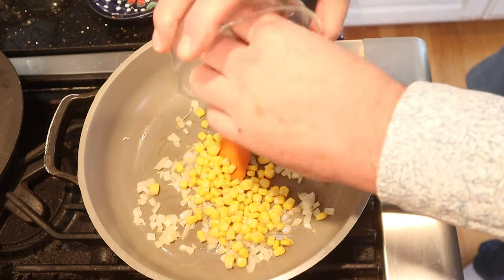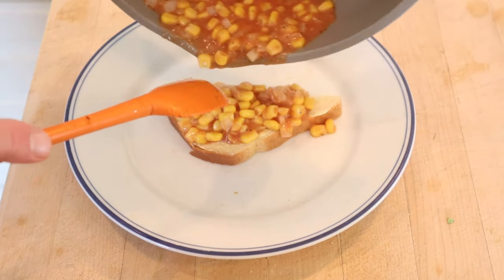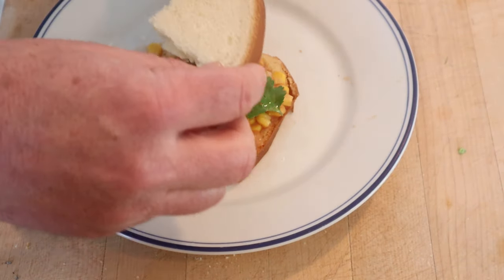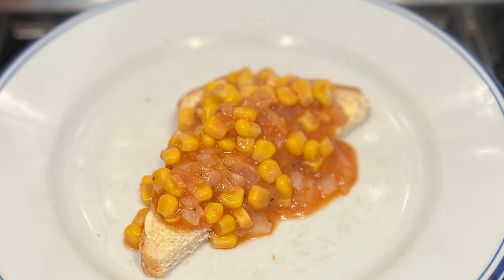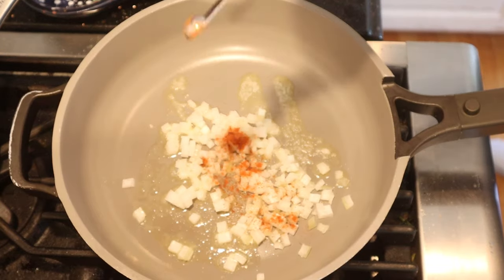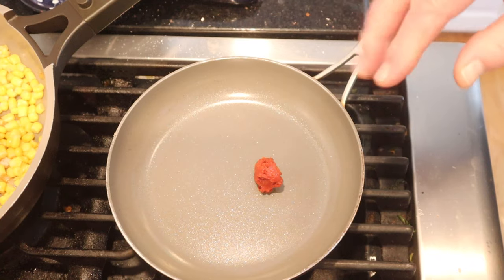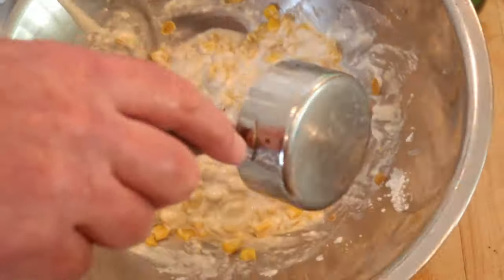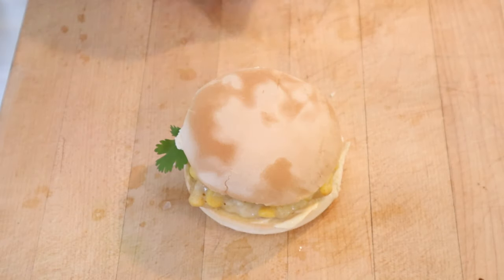Corn Sandwich (1936) with Recipe Remix on Sandwiches of History⁣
Not gonna lie, I don’t think I’ve ever seen corn featured as a main sandwich ingredient. Yet the good folks who published 1,001 Sandwiches in 1936 said, “sure, why not?” I mean, that is a lot of recipes to pay off so I get it. This is one of those recipes that seems like it wasn’t thought though. Not that the flavor combo is bad but just the technique is odd. And, rather than put it off for another day, I decided to haul off and do a Recipe Remix on it today. Unfortunately, that means I didn’t get a chance to test it in advance. So yeah, directionally I thought it went well. My similar to how technique kinda hampered the final outcome of the original, so too did my technique. Oh well, I’ve got ideas for how to right the ship but that will have to wait for another time. Btw, if you’re digging Sandwiches of History, why not tell a friend? I’d appreciate it.